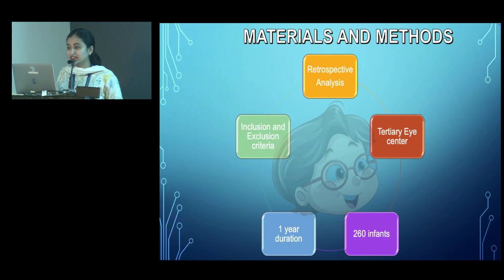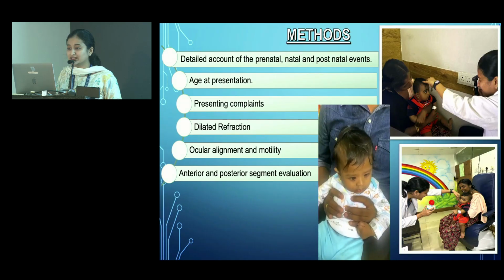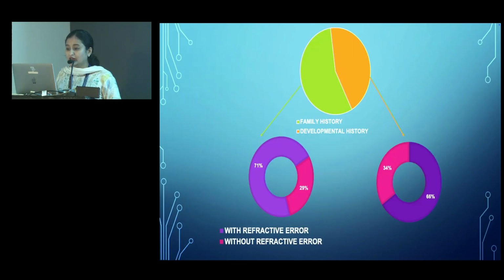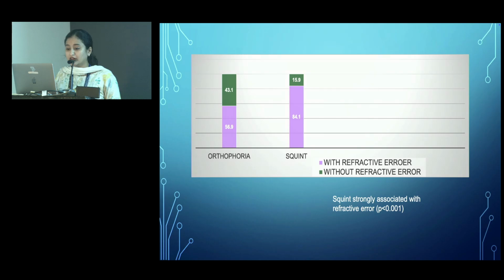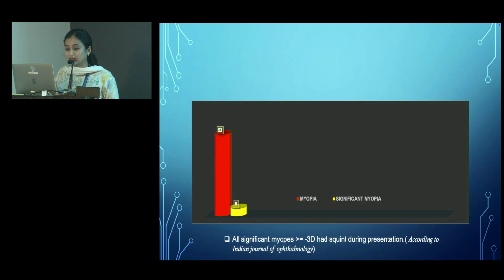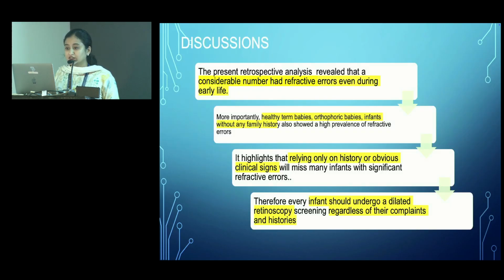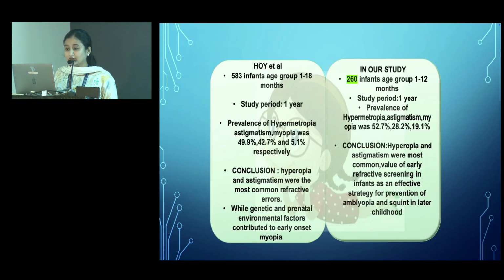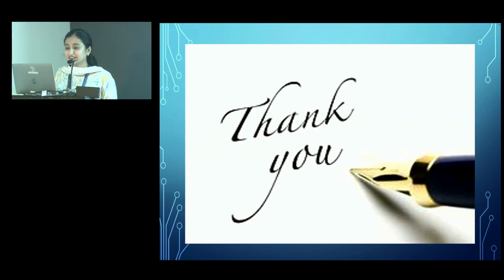KSOS 2025 FP73 T Dr Rithu jose PROFILE OF REFRACTIVE STATUS AMONG INFANTS IN A TERTIARY EYE CARE